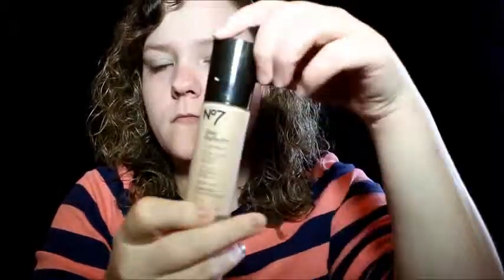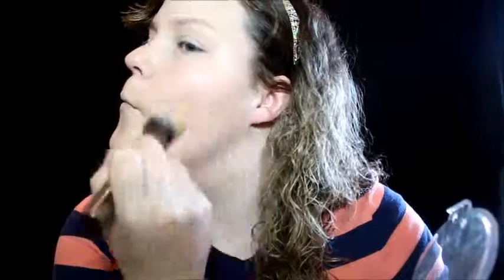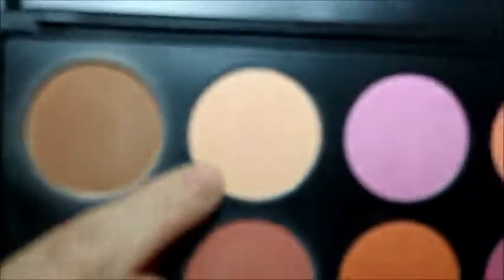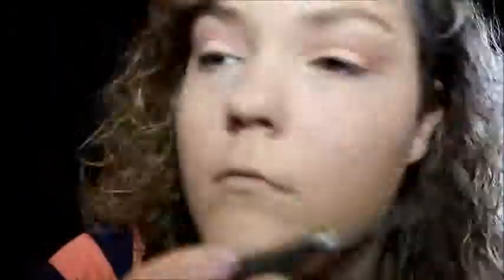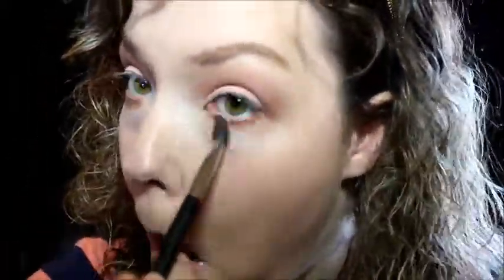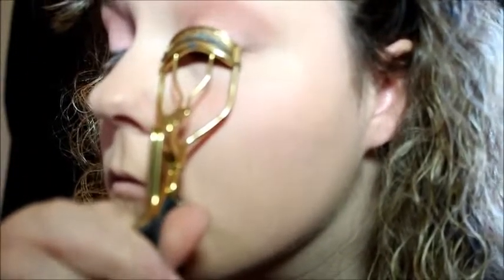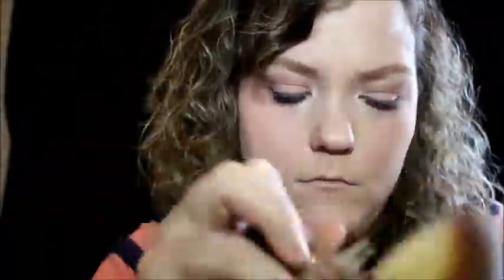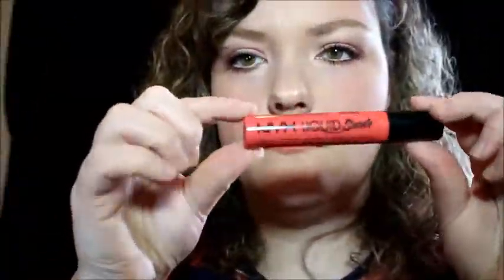Simple Fresh Peach & Glowing Face Makeup Tutorial/w Affordable Makeup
Hey guys! I thought I would show you how my glowing face and peach eyeshadow spring makeup look turned out today! I was super happy with the results. No eyeliner and no false lashes, this simple yet youthful looking makeup combination is sure to dazzle :)

Song:
Inukshuk- Help Me

Face:
No7 stay perfect foundation in the shade cool vanilla
Milani XL bronzer
NYX StrobingGenius Palette
BH Cosmetics Professional 10 Pan Blush Palette

Eyes:
Makeup Revolution Salted Caramel and I Heart Chocolate Eyeshadow Palettes
Maybelline Colossal Volume Express Mascara in black
NYX Jumbo Eye pencil in Milk
Revlon Beauty Tools Eyelash Curler

Brows:
Jordana Brow Pencil in Medium Brown

Lips:
ColourPop Cosmetics Lippie Pencil in Fancy
NYX Liquid Suede Lipstick in Life's A Beach

Brushes:
Various Morphe and BH Cosmetics Brushes